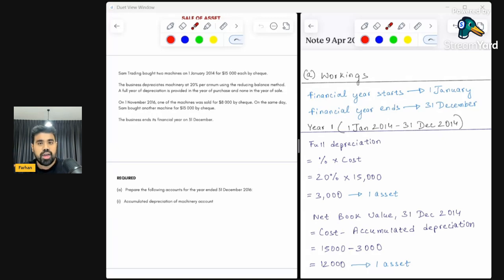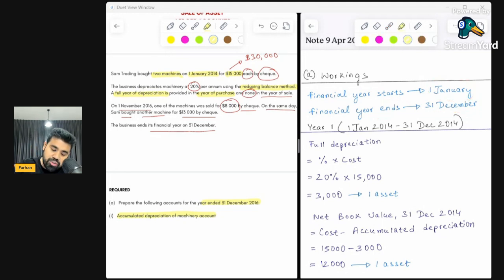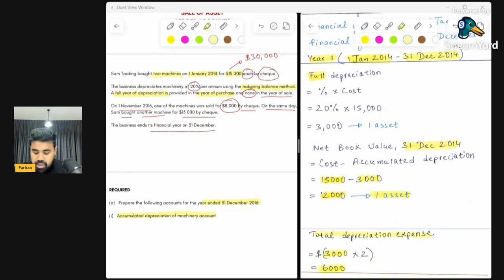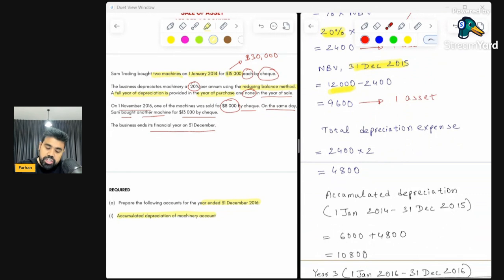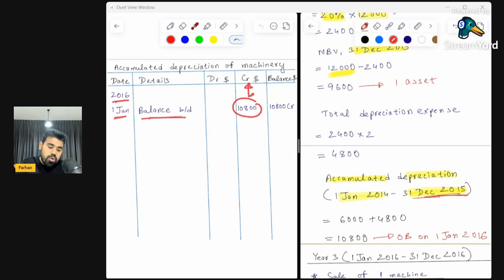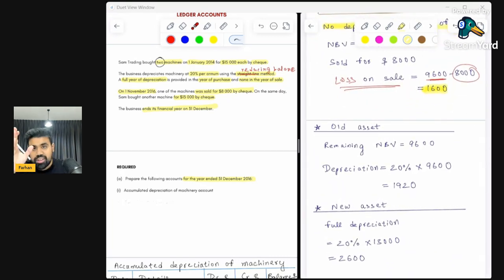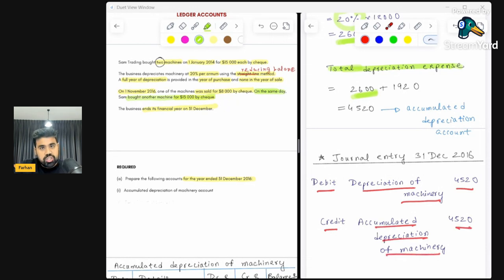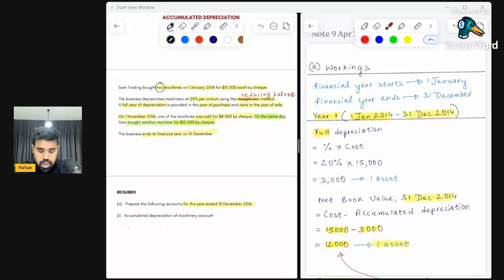POA Tuition Singapore 7087| Accumulated Depreciation Ledger Account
In this video for Singapore POA Tuition, we are preparing the accumulated depreciation and the non current asset ledger accounts. This question also involves the disposal and purchase of assets and requires calculating profit or loss on sale of asset. The question involves complications that are often seen in 7087 POA exams.